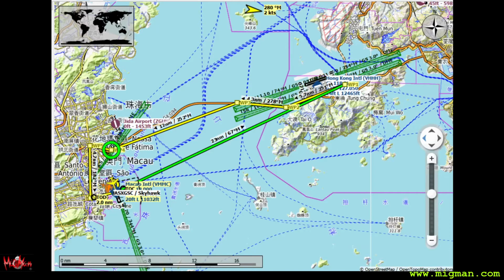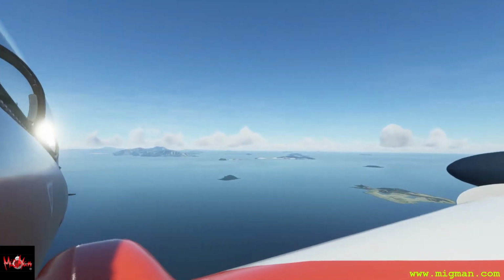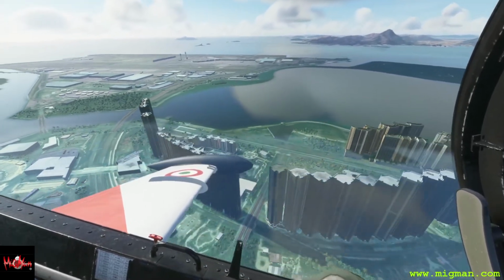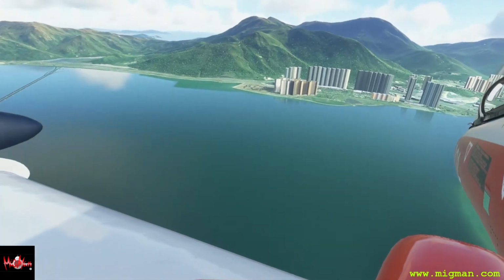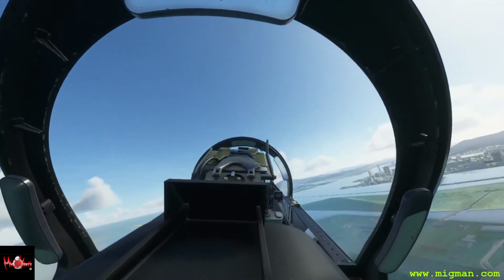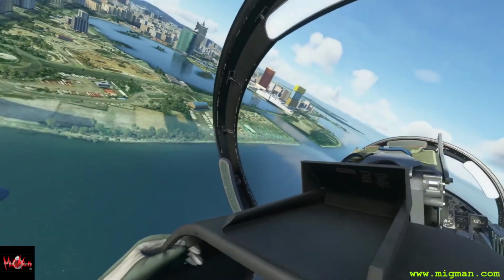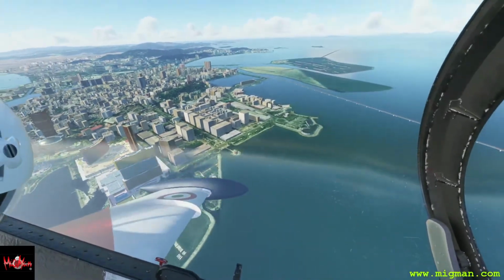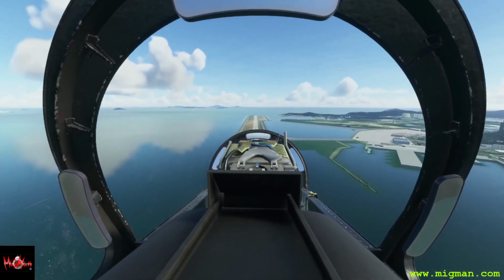Macau | Recon flight #2 --/o\-- MiGMan's World Tour for Flight Simulator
A surprise ending... and a lesson learned.

A recon flight for 'MiGMan's World Tour', made during the planning phases of MiGMan's World Tour for Microsoft Flight Simulator.

--/o\-- Standard scenery --/o\--
I used the standard Microsoft Flight Simulator scenery in this flight.